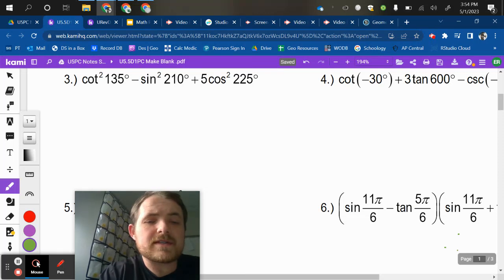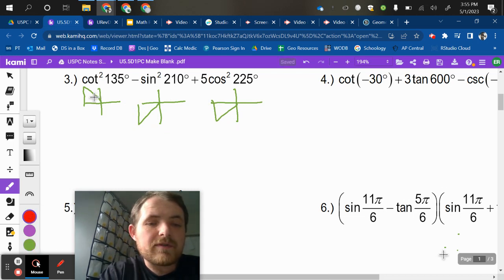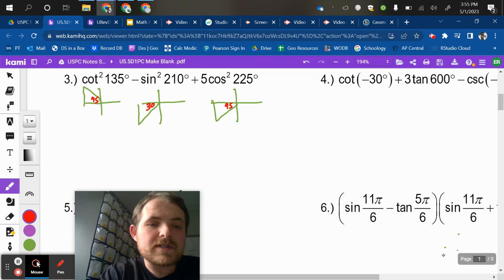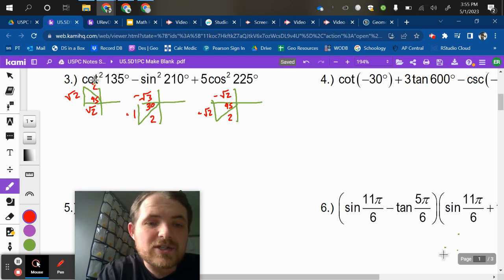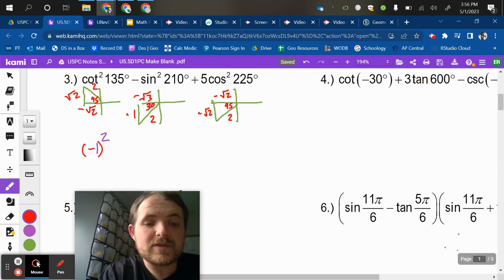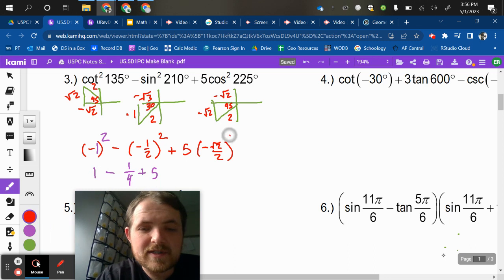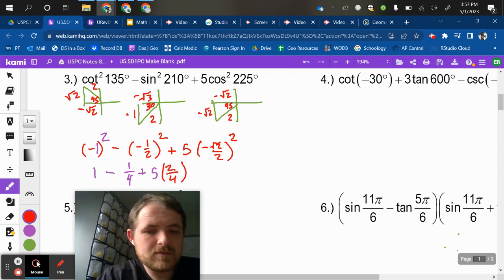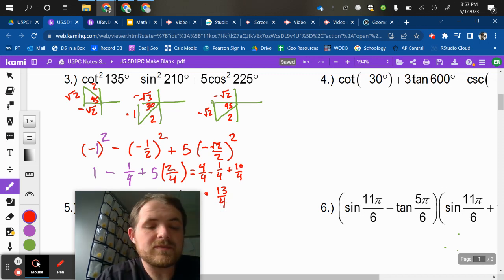Simplifying Trig Expressions